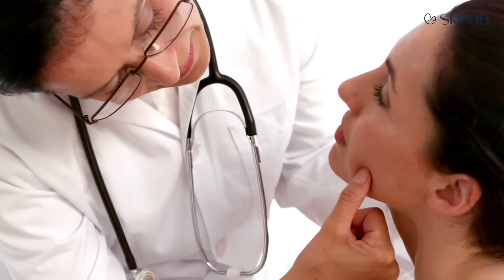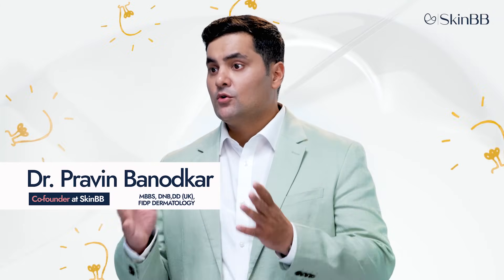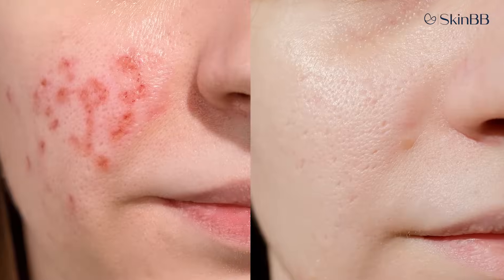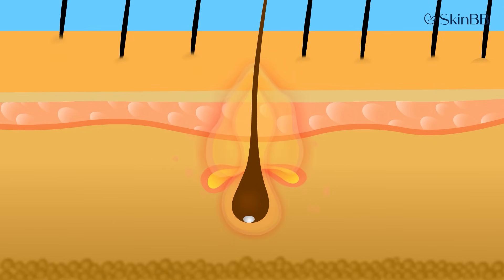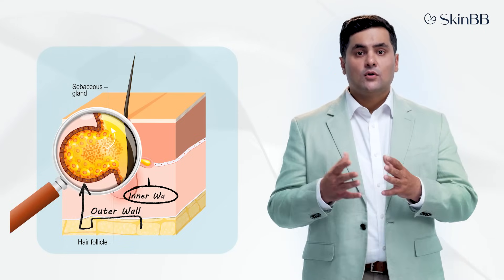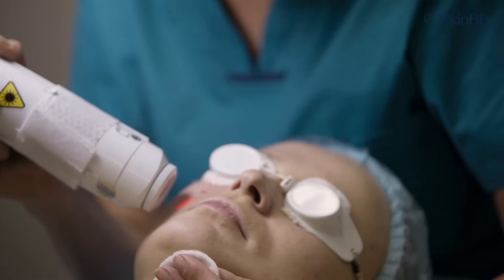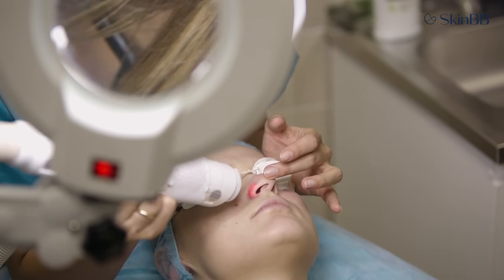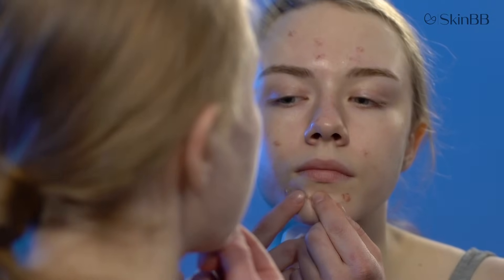A Unique Acne Fix: 1450 NM Laser ✨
When conventional acne treatments—like topicals, oral medications, and standard cosmetic procedures—don’t give the desired results, dermatologists turn to advanced solutions. One such innovation is the 1450 NM Laser, designed to target stubborn acne with precision.
In this Skinvestigators video, Dr. Pravin Banodkar, Co-founder of SkinBB and expert in Medical and Surgical Dermatology, breaks down everything you need to know about this treatment

 ✅ How the 1450 NM Laser works?
 ✅ Key benefits and who can benefit the most
 ✅ Typical number of sessions required
 ✅ Frequency of treatments for optimal results
 ✅ Approximate costs and realistic expectations

[SkinBB] [Skin Beyond Borders] [Laser Treatment] [Acne Treatment] [Pimple Kaise Hataye]

*This video has been created and published for educational and informational purposes only. The material contained herein is designed to provide general knowledge and awareness on the subject discussed. It is not intended as promotional content, advertisement, or endorsement of any product, service, or brand.*